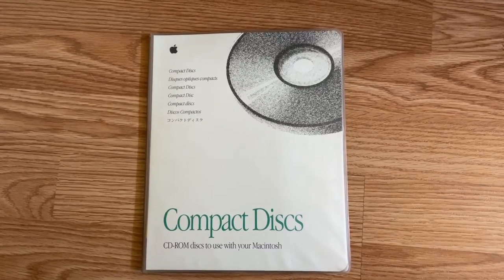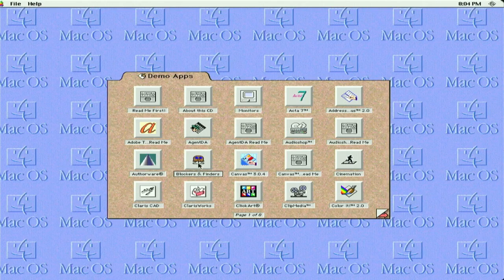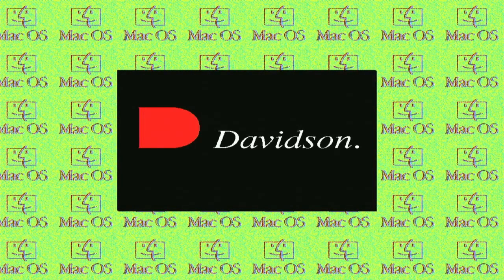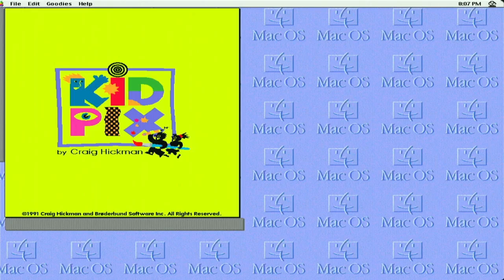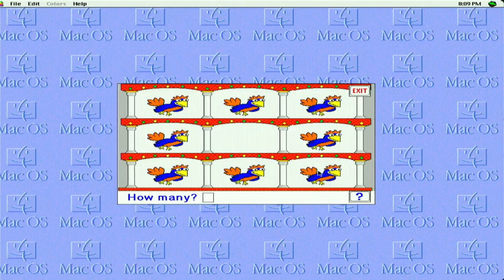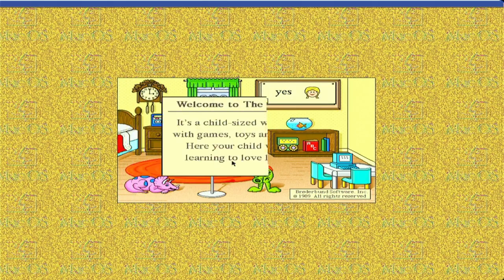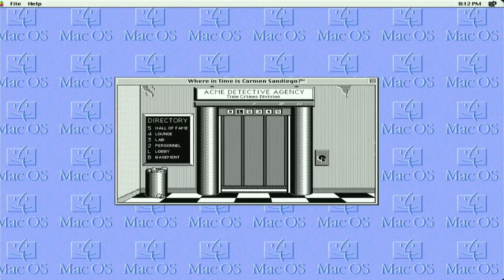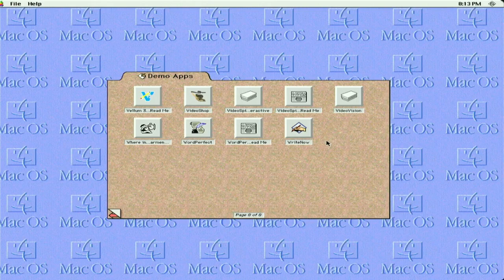The Macintosh Demo Applications CD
In this video I explore the contents of The Macintosh Demo Applications CD.  Take a look back at what Apple thought the average consumer of the 1990’s was looking to do with their computers.

For more retro goodness don’t forget to follow me on